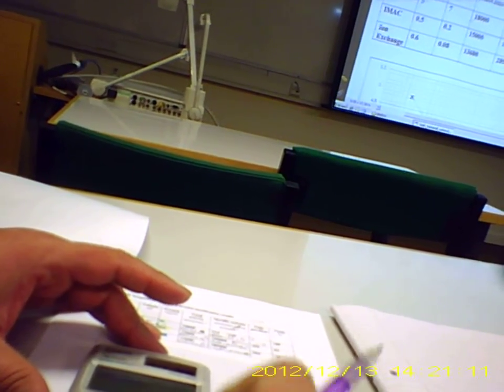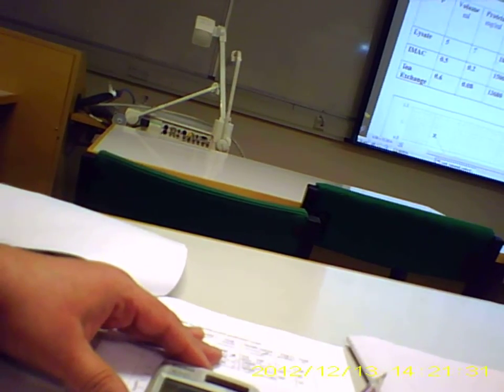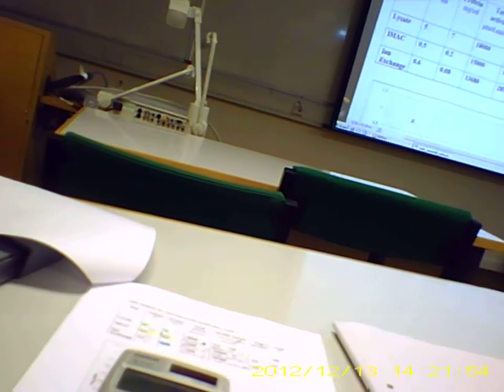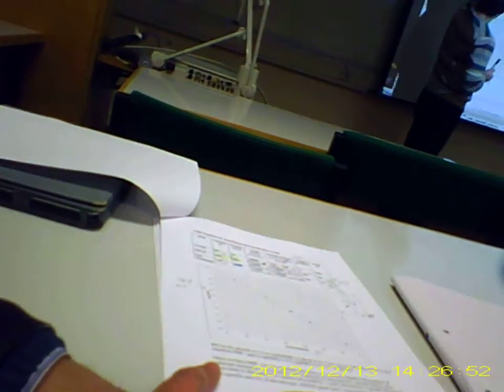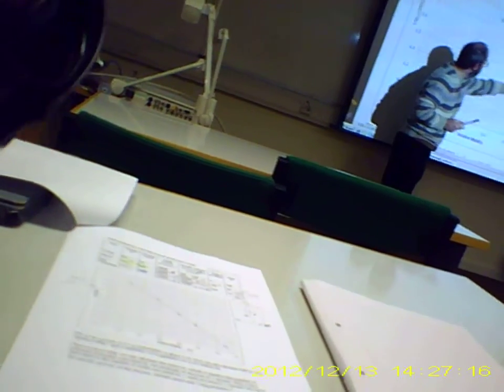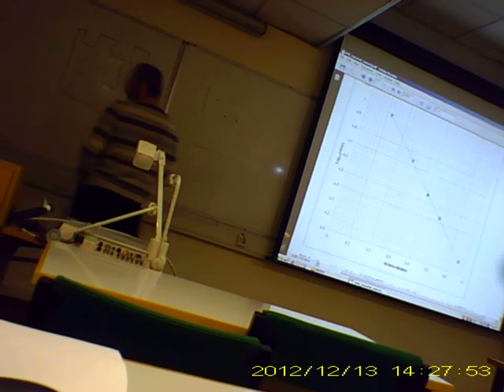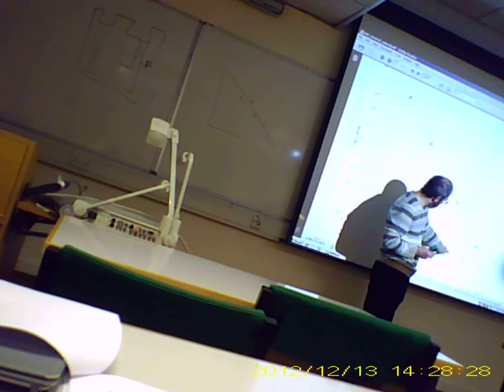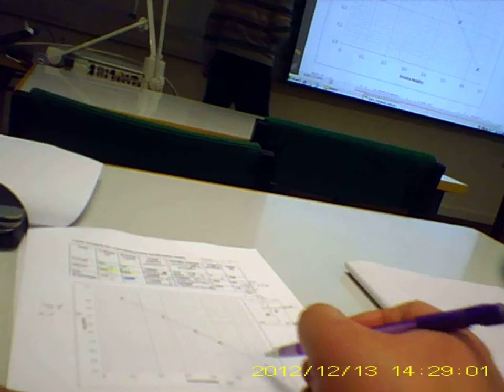مسألة البروتين 2